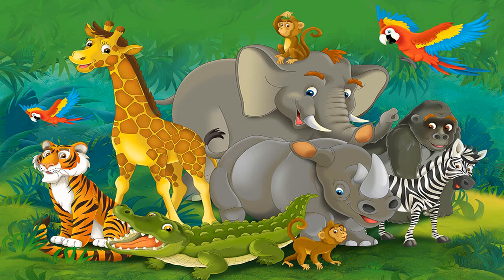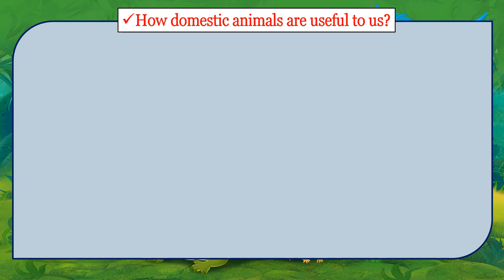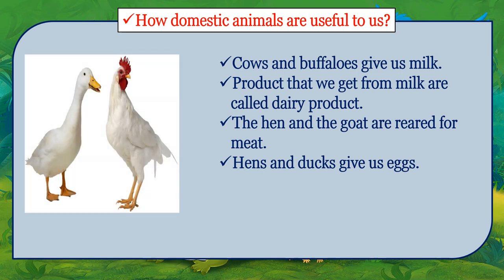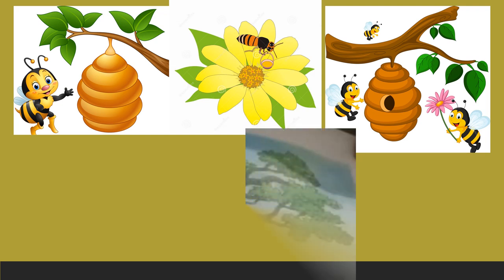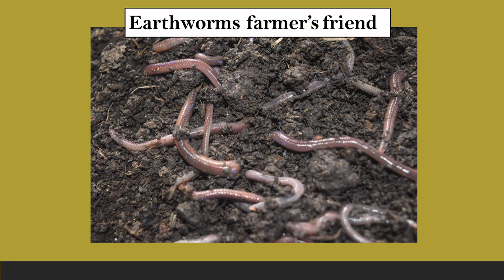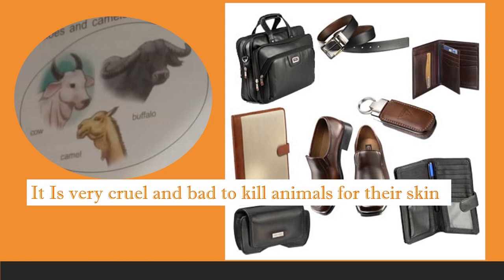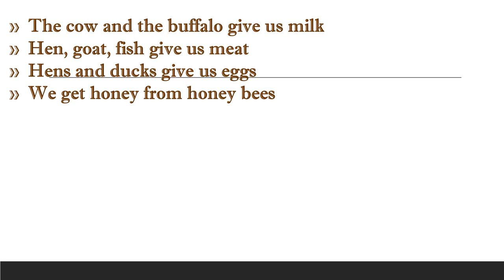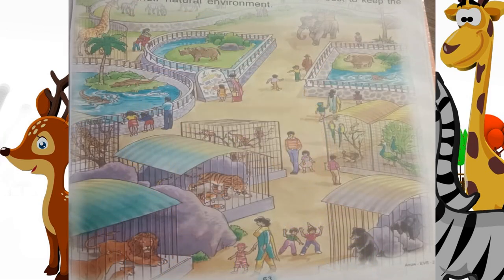Animals and their uses | Class 2 | EVS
good morning kidzz!

did you like animals?if yes, then let's about the animals today's.

let's take a look into an animal world.

by watching this video you will learn more about Animals and their types.

also you will see the importance of the Animals.